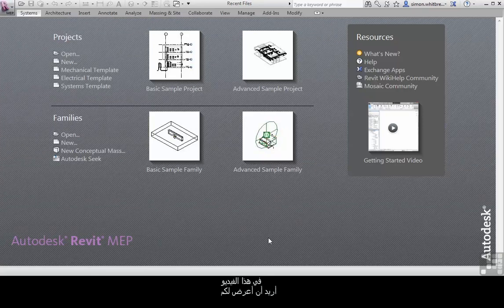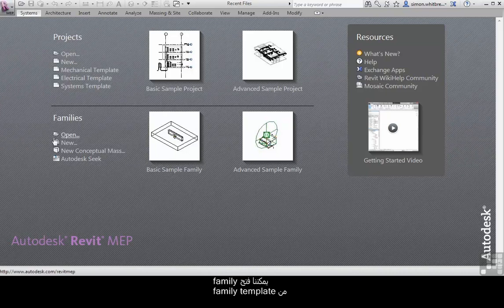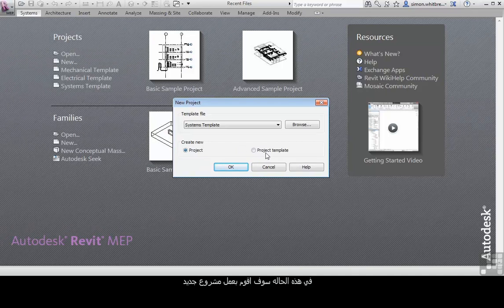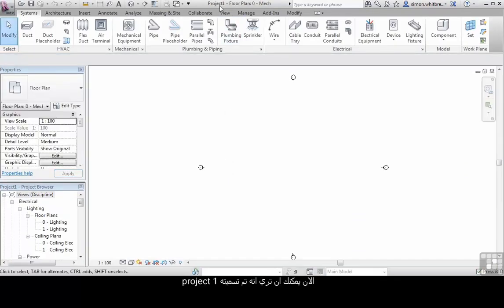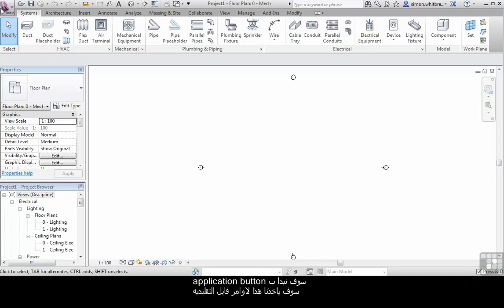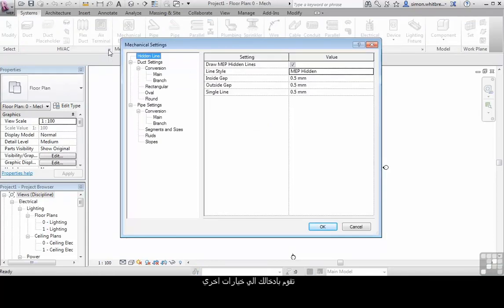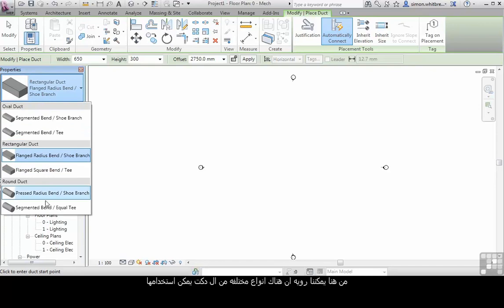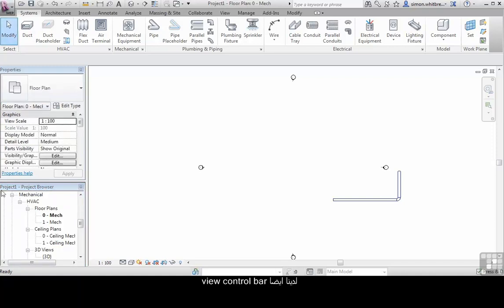(Introduction to REVIT ) The MEP Interface (2/11)